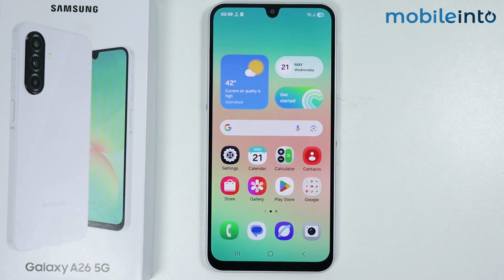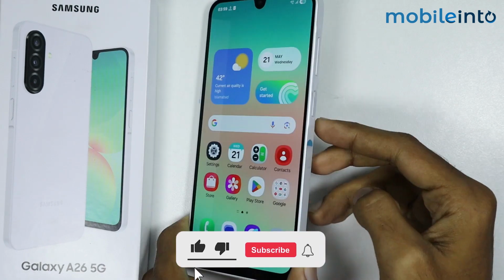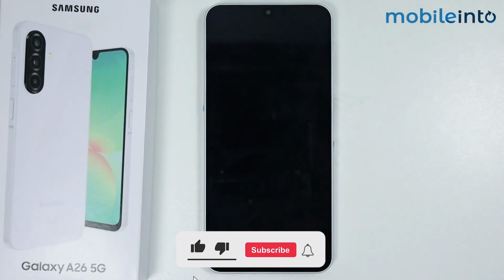How to Turn OFF Samsung A26 - Power OFF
How to switch off Samsung A26. If you want to power off Samsung A26 or find turn off menu settings in Samsung A26, follow these steps.